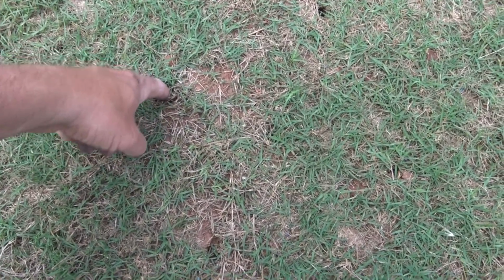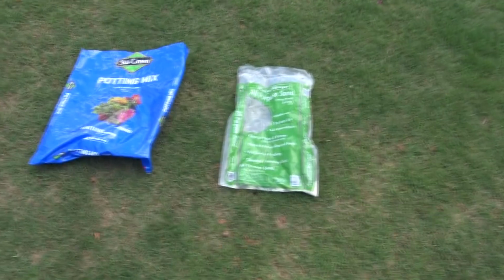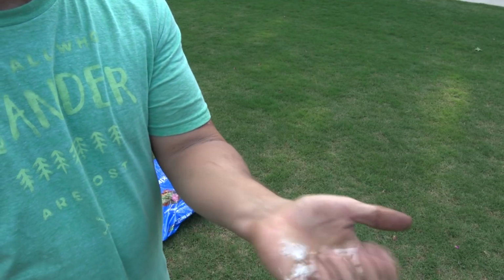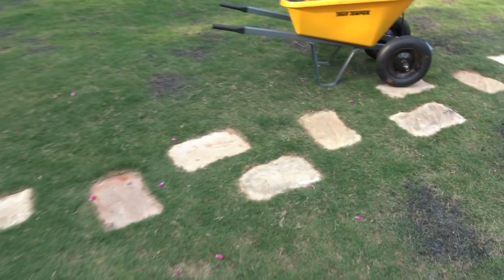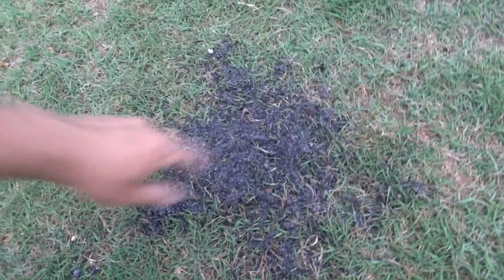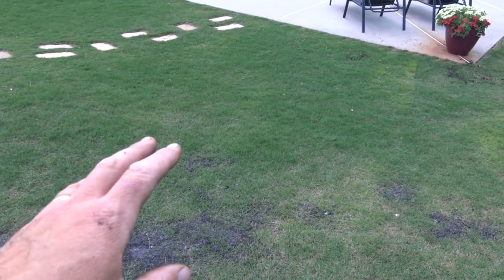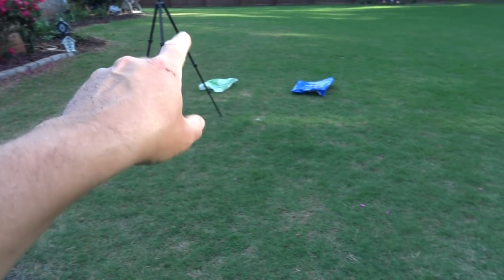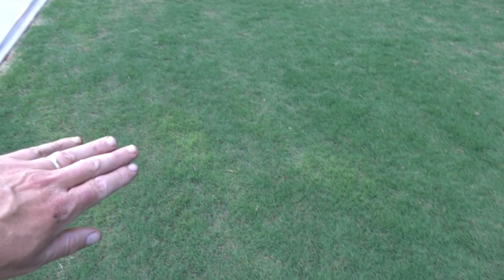Repair Bare Spots in Lawn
How to repair bare spots in your Bermuda lawn. Bermuda grass is a very aggressive growing plant. Simply give it conditions that are right, and the bare spots will fill in.